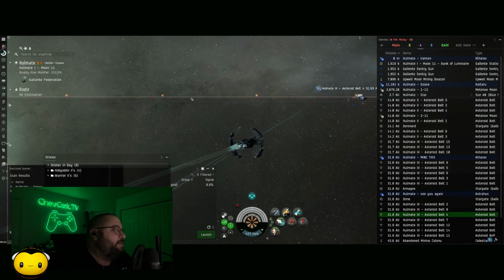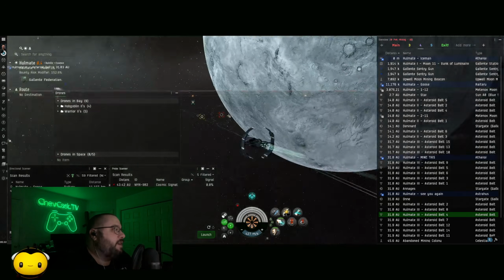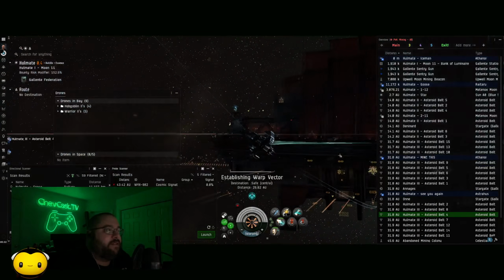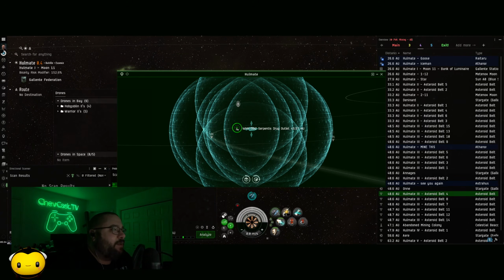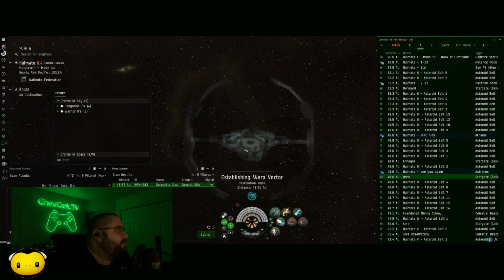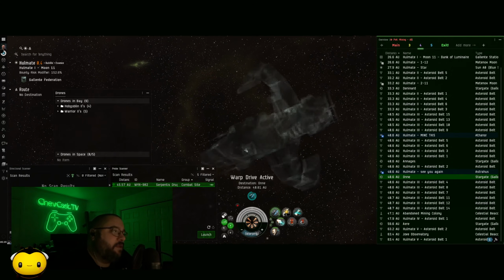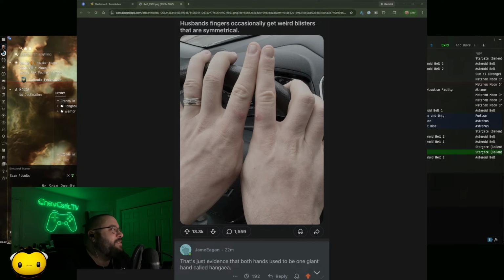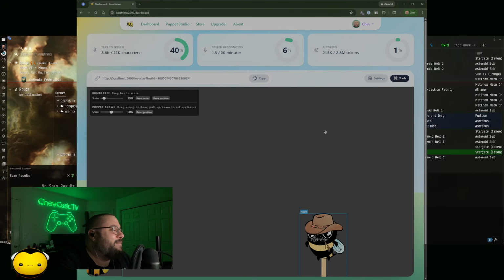Bumblebee Beta Testing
Chev is live testing out new updates for Bumblebee!